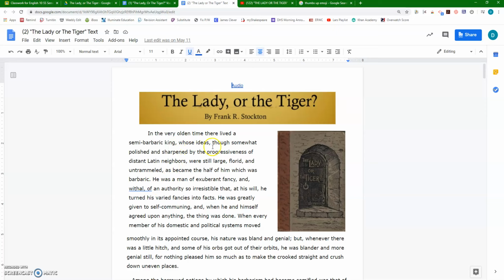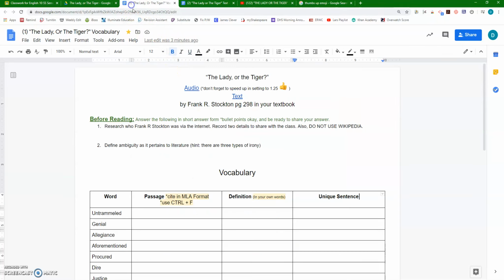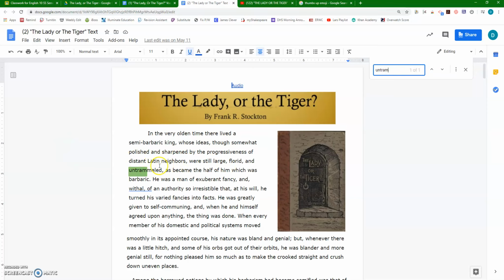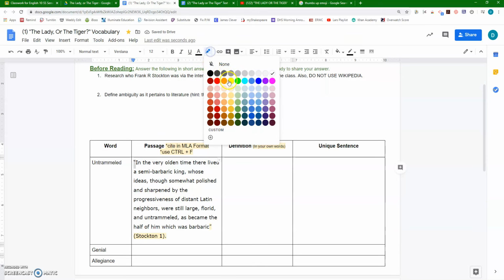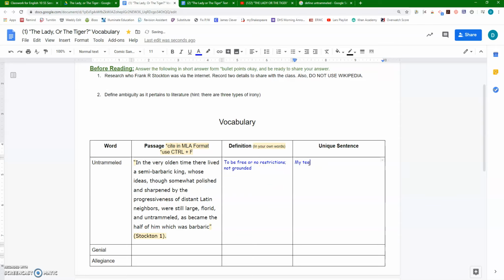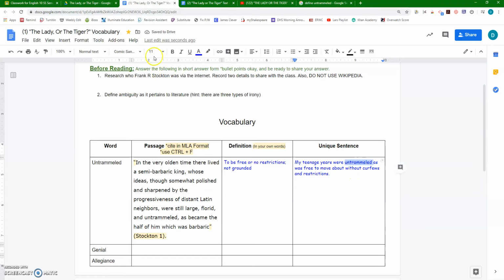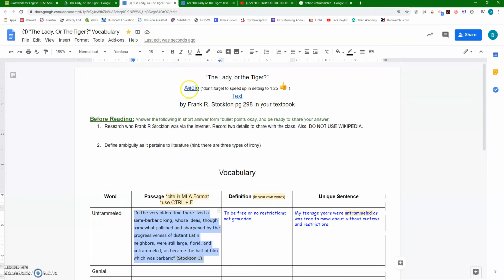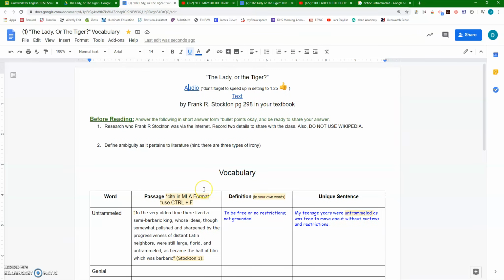Introduction to The Lady, or the Tiger